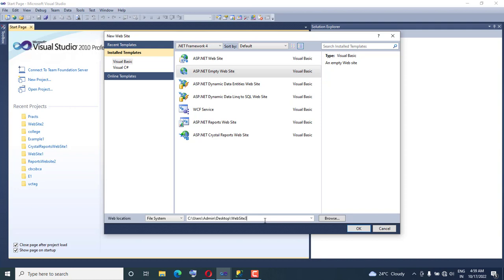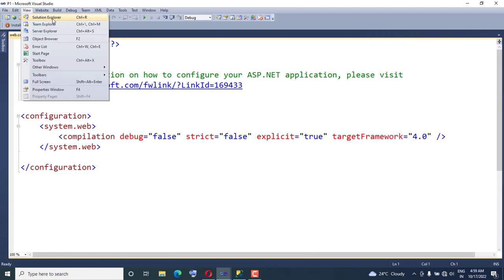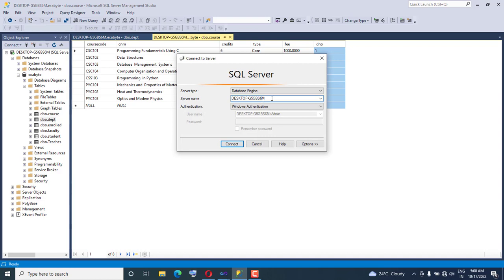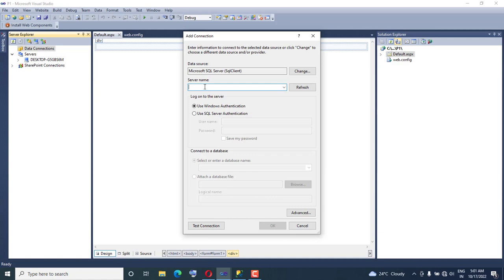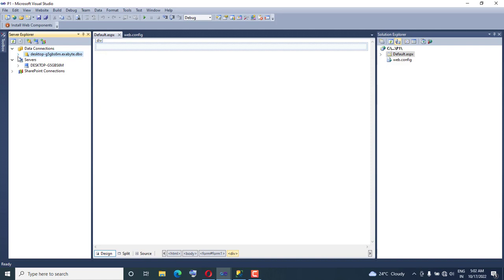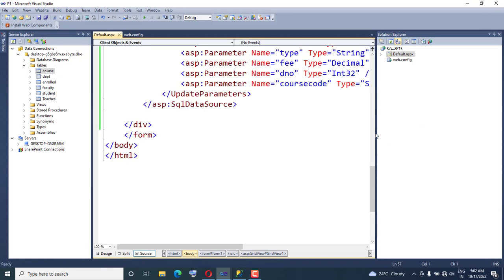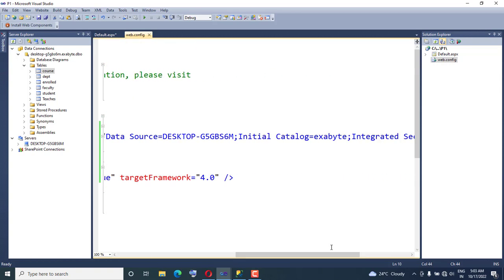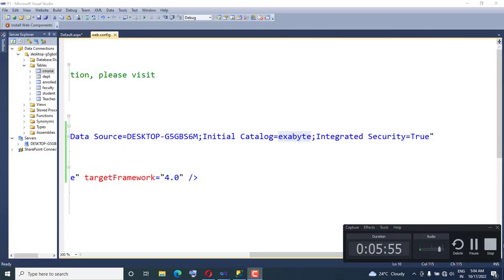Connecting ASP.NET website with SQL sewrver